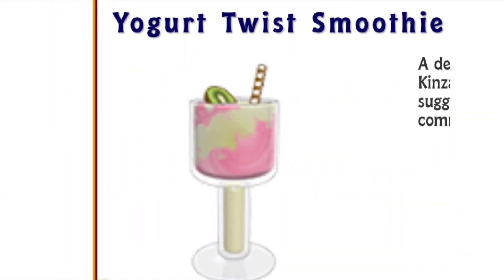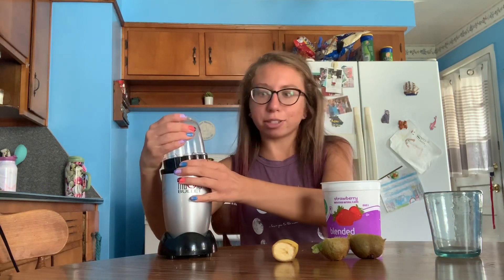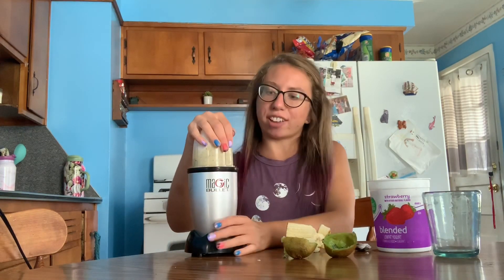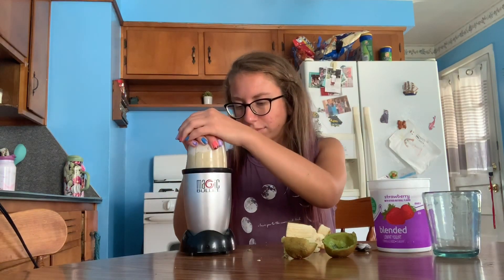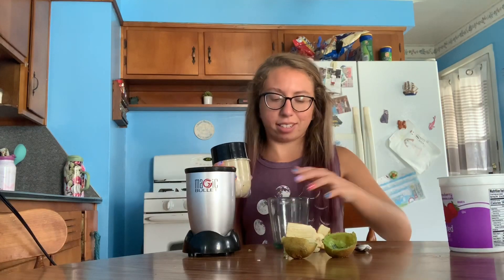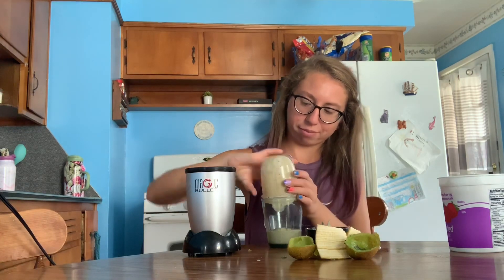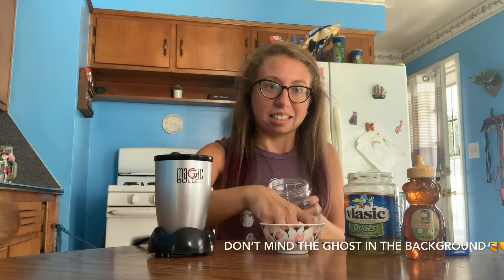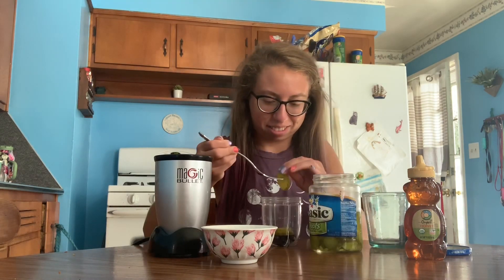Making Webkinz Blender Recipes in Real Life!